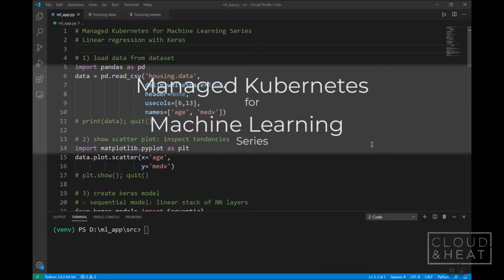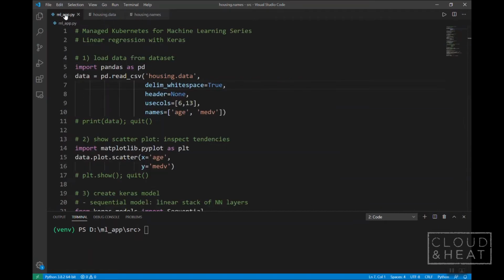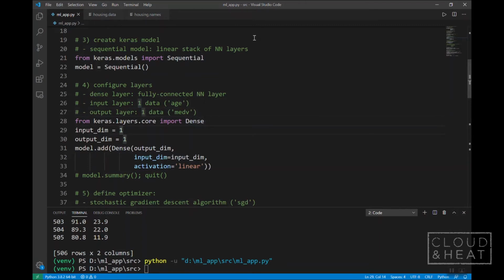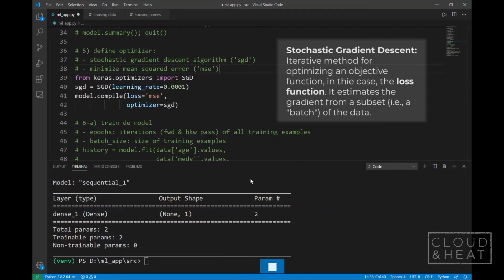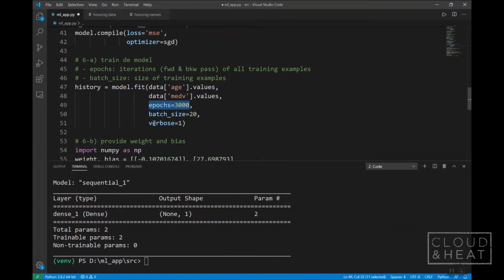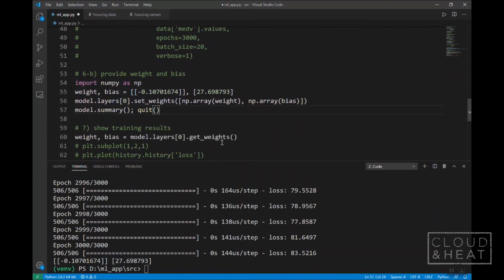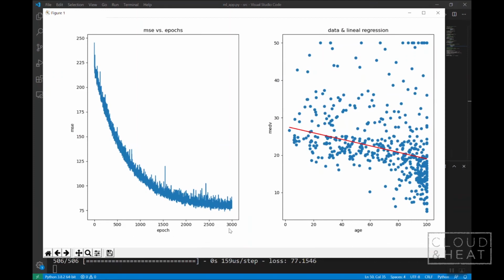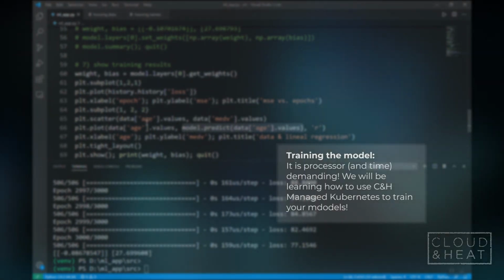Managed K8s for Machine Learning - Linear Regression Machine Learning, the Complete Work-Flow